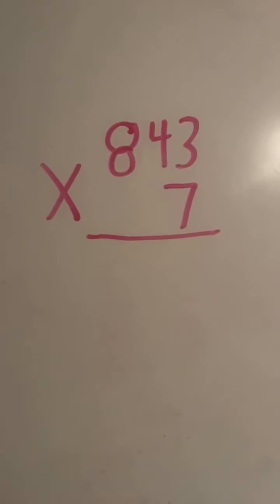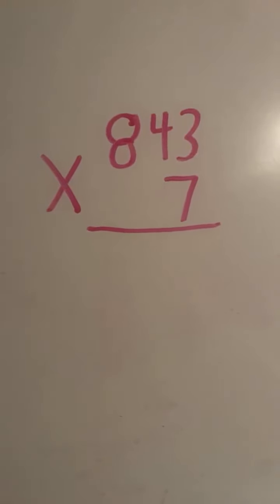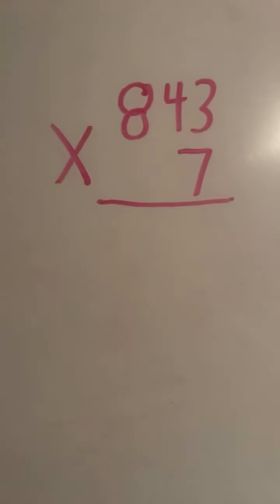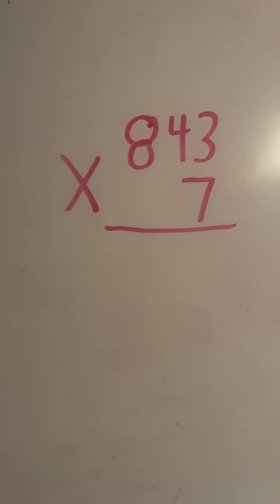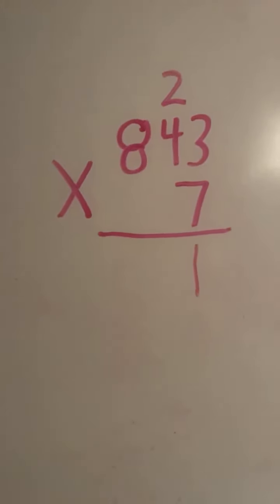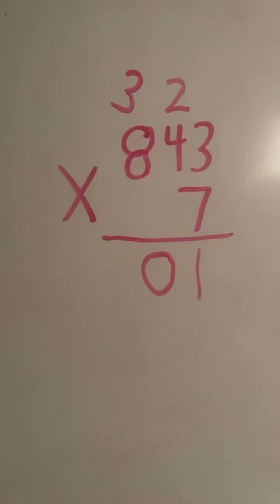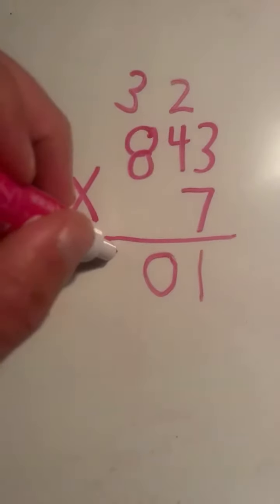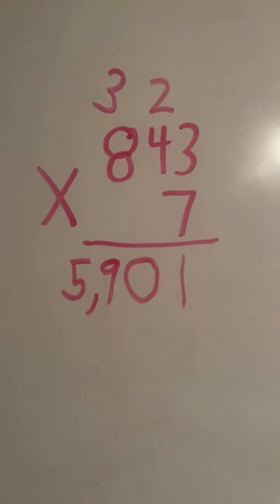3 Digit by 1 Digit Multiplication Example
1st example from 3 Digit by 1 Digit Multiplication Nation Livestream!